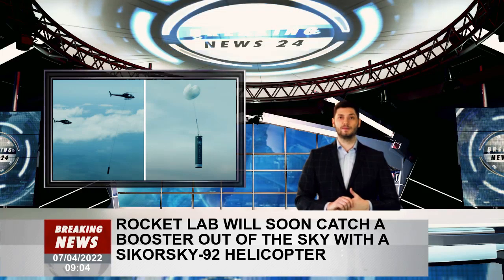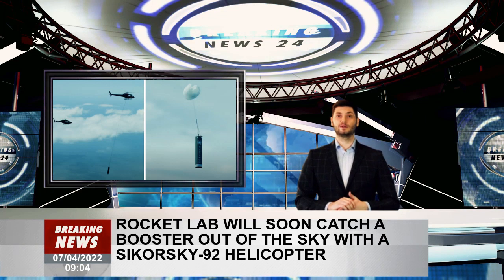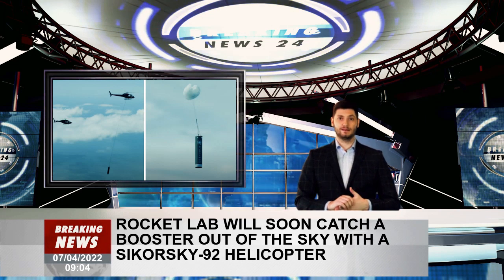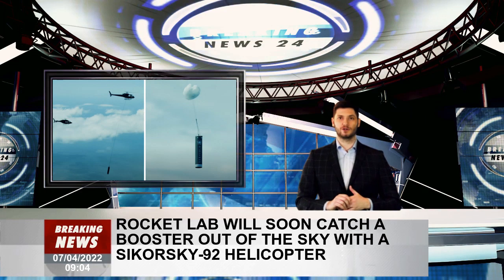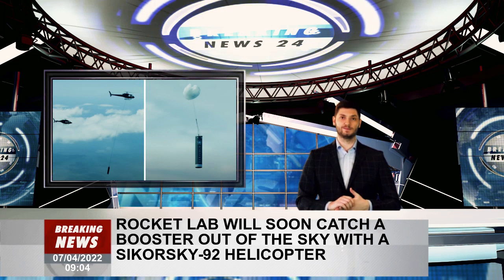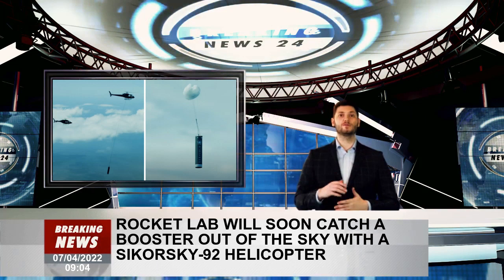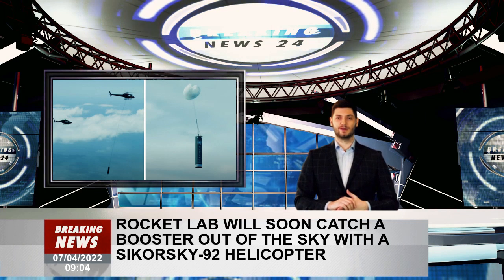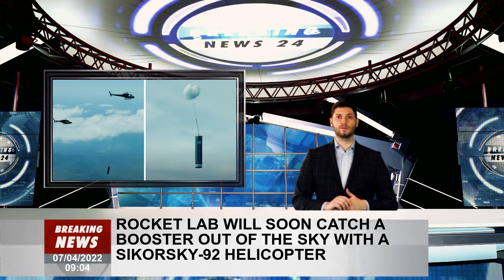Rocket Lab will soon drop boosters from the sky with a Sikorsky 92 helicopter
The private space company's first full-scale operational attempt will use a Sikorsky S-92 helicopter to capture its electronic boosters as it glides to Earth.
Based in New Zealand and the United States, Rocket Lab will conduct the first fully reusable spaceflight for its upcoming mission, "There and Back Again."

According to a press release, the company will use a helicopter to drop its electronic booster from the sky while it descends to Earth.

The mission, which will put 34 small commercial satellites into orbit, is currently scheduled to launch on April 19 from Rocket Lab's Pad A at Marsia Peninsula Launch Site 1 in New Zealand.

Electron will be the world's first reusable orbital small satellite launcher

This isn't the first time Rocket Lab has brought back boosters. The company's electronic booster has been recovered three times after being splashed into the ocean. It also rehearsed a helicopter capture exercise for the Return to Sender mission in November 2020. All of these tasks help Rocket Lab gather data for an upcoming electronic retrieval attempt later this month.

Rocket Lab founder and CEO Peter Baker explained: "We've completed many successful helicopter shoots and replication phases, conducted extensive parachute testing, and completed our 16th, 20th and 20th The first stage of Electron was successfully recovered from the ocean during 22 missions."

"Now is the time to put everything together and drop the electrons out of the sky for the first time," he added. "It's not an easy task trying to catch a rocket as it falls back to Earth, we're definitely threading the needle here, but it's in our DNA to break through the envelope with such a complex operation."

The company's CEO also said the mission's success would make Electron the world's "first reusable orbiting small satellite launch vehicle."

Picking a booster rocket from the sky

For the There and Back Again mission, Rocket Lab will use the Sikorsky S-92 helicopter, a model commonly used for maritime operations, including search and rescue.

Less than three minutes after the Electron rocket launches, the second stage will separate and continue into orbit, where it will deploy its small satellite payload. The first-stage booster will then begin a high-speed descent back to Earth. As the rocket approaches the Earth's surface, two parachutes deploy, reducing the booster's speed from over 8,000 mph to 22.3 mph.

Rocket Lab's Sikorsky S-92 helicopters are stationed near the mission acquisition area. Source: Rocket Lab

When the booster reaches an altitude and an area called the capture zone, the helicopter will